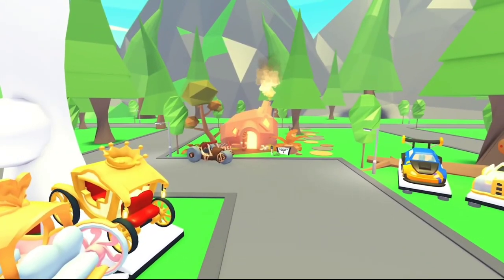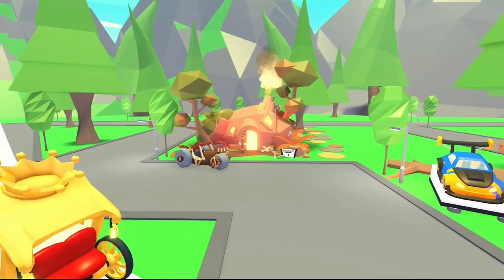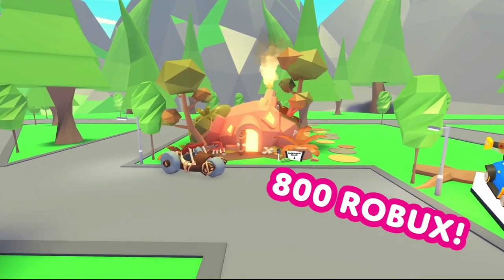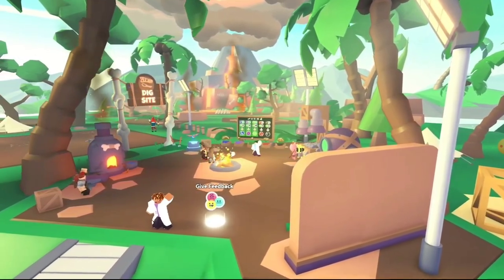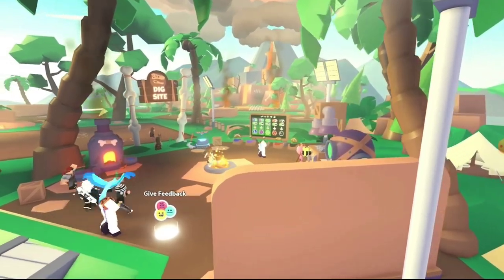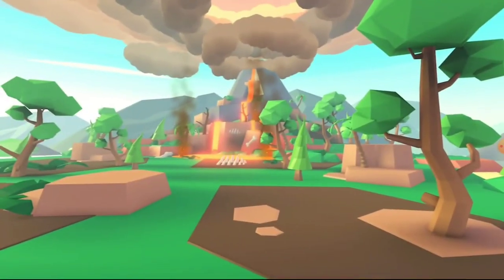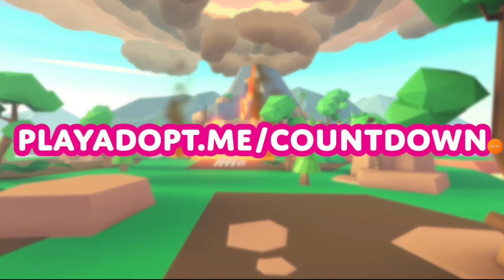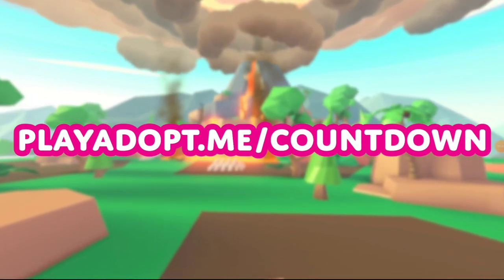🚘Drive The PREHISTORIC CAR! 🦕Relax In The EXPANDABLE DINO HOME! 🏠Adopt Me! Update Trailer!